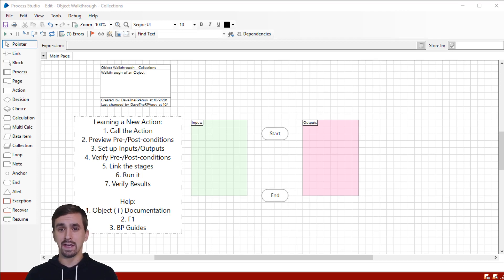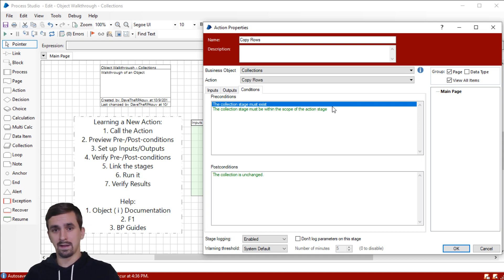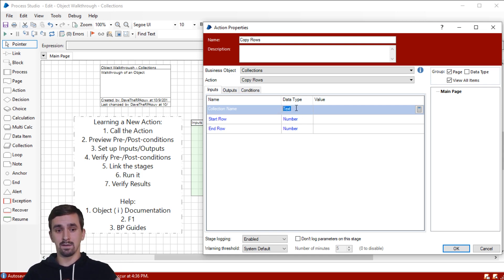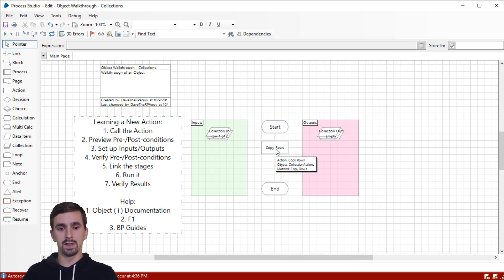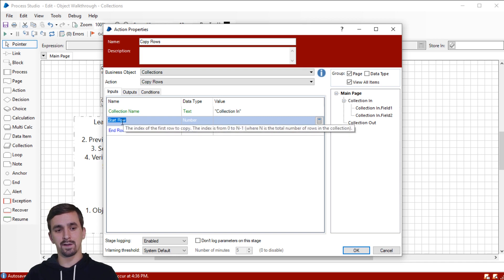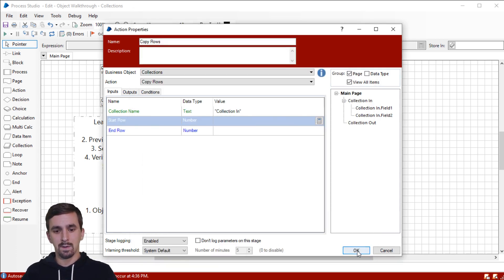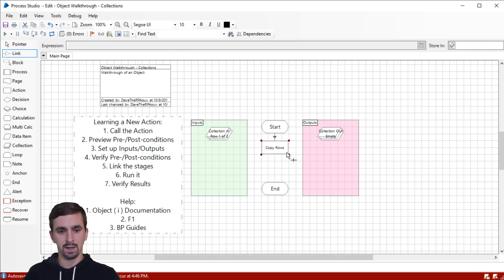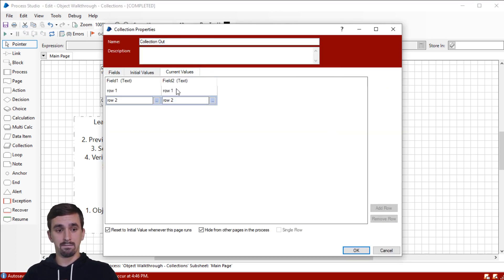Blue Prism Actions | Copy Rows (Collections object)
Walkthrough of the Blue Prism internal business object ‘Collections’ action ‘Copy Rows’.

In this video, I walk through using the action ‘Copy Rows’, explaining some helpful information along the way. You’ll particularly find this video helpful if you’re new to Blue Prism.
Versions:
Blue Prism 6.3
Windows 10
SQL Server Express 2017